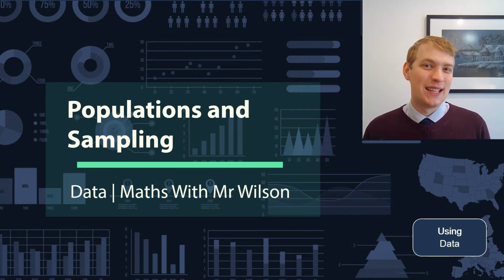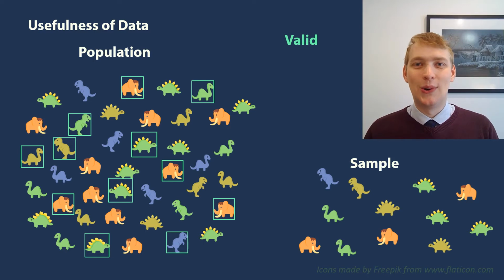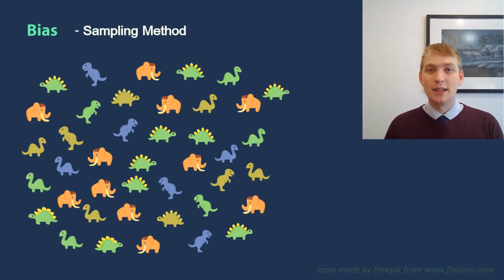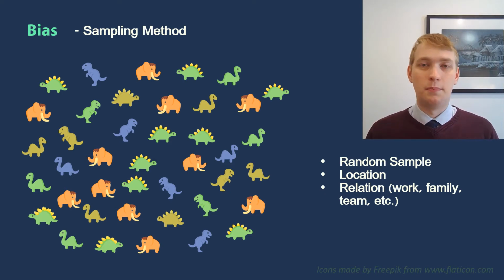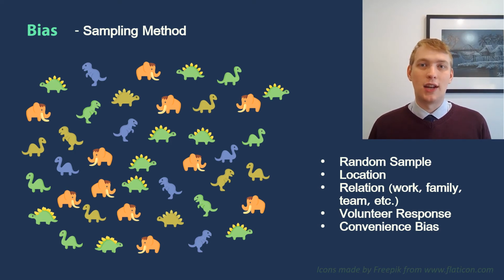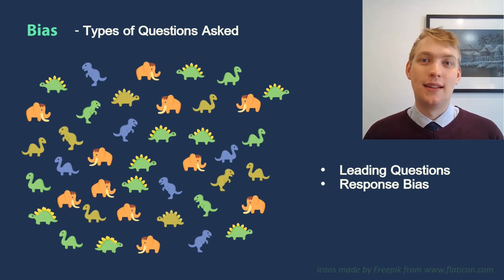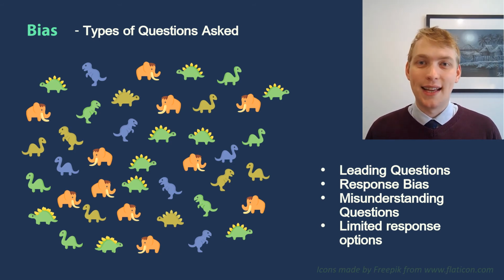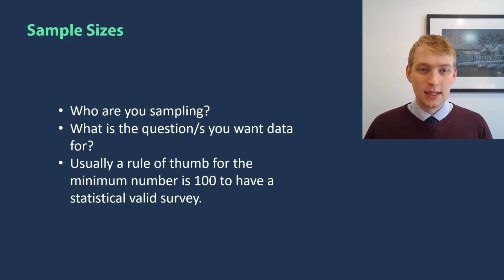Data - Video 4 - Populations & Samples